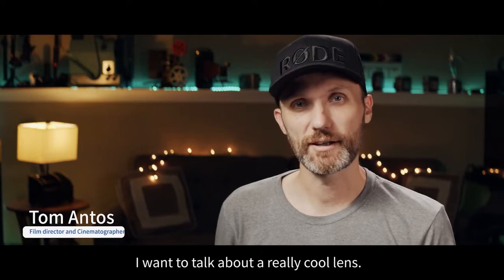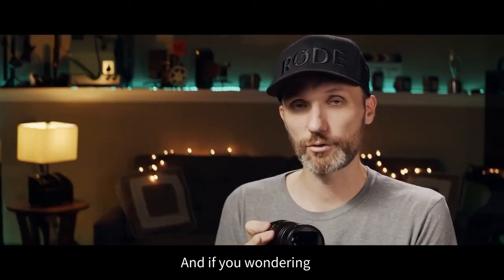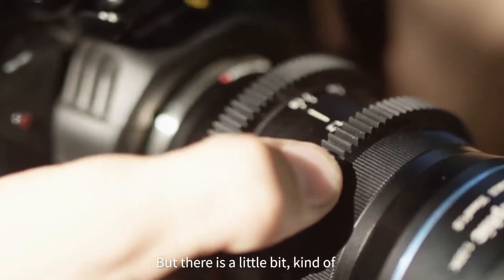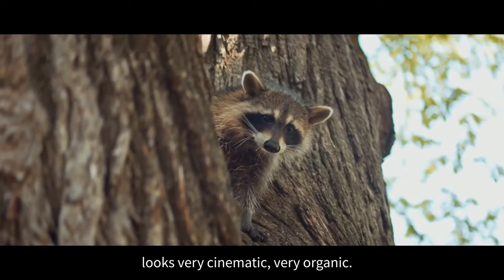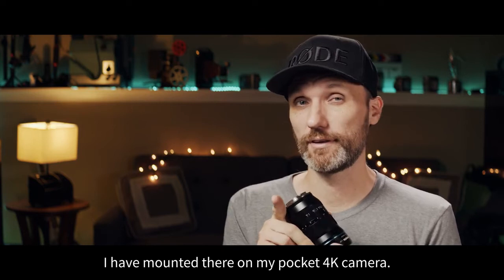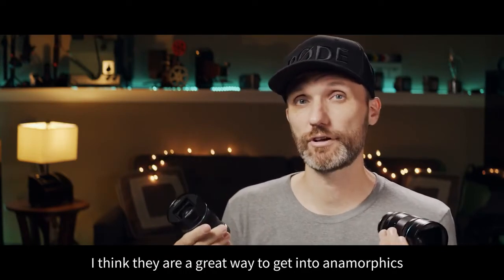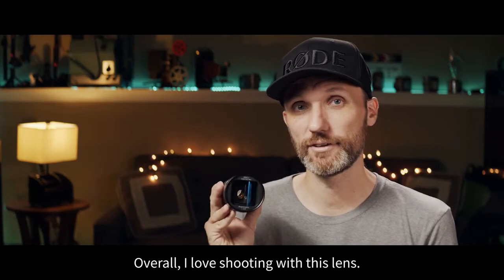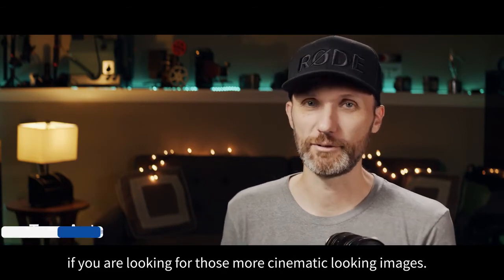SIRUI 35mm f/1.8 Anamorphic Lens Promotion video for Indiegogo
SIRUI 35mm Anamorphic Lens
The new SIRUI 35mm Anamorphic Lens delivers you a wider cinematic shot at a great value!

Class of 2020, meet the SIRUI 35mm f/1.8 Anamorphic lens live on Indiegogo now.

Drawing on our experience with the 50mm Anamorphic Lens, SIRUI achieved a focal length breakthrough, enabling us to deliver an affordable 35mm F/1.8 1.33x Anamorphic Lens.

With our newest lens on the market, there is now another high-quality and affordable, wider-frame anamorphic option for cinematographers and cinematic enthusiasts. By combining the two SIRUI Anamorphic Lenses, you can capture your imagination and create breathtaking, cinematic shots.

This Video credit to :
@Tom Antos @atola visuals @Young Chul Kim @Salt Film House@Alexander Isacc
@Mauro Lincul@Mr Yes @Chris Krüglstein@Vyacheslav Sakhatsky@Pawel Karpinski
@ Ted Claudio@Hirokazu Kobayashi

[error],